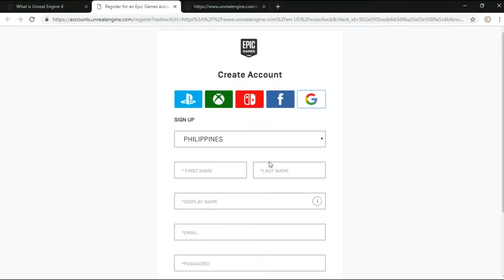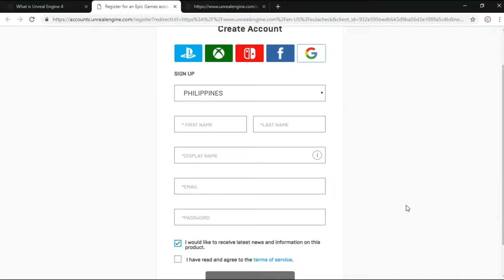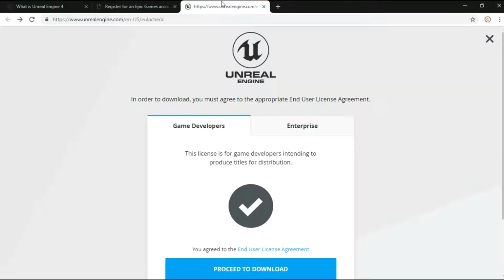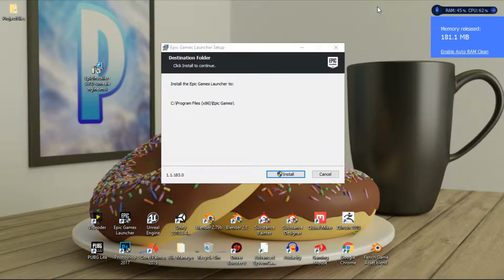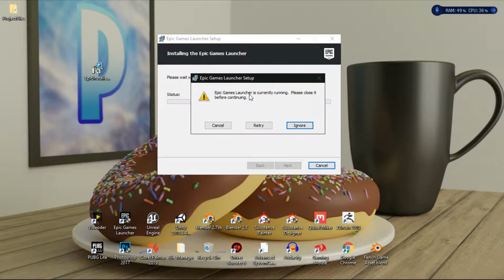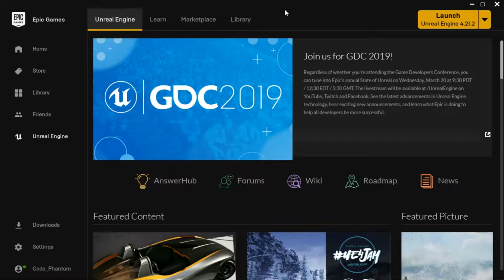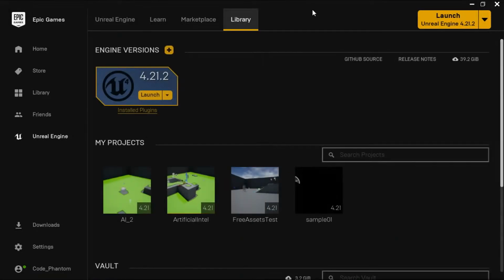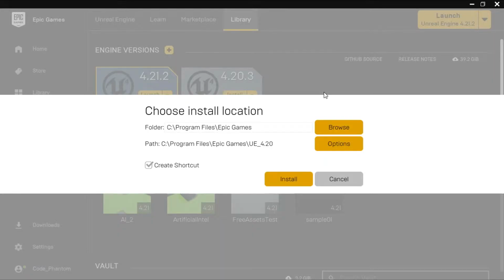Getting Started - How to install Unreal Engine 4 [Tagalog Tutorial]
Heyya! Kamusta kayo dyan? it's your boy phantom and welcome sa panibago nanamang tutorial na kung saan matututo tayo kung paano ma-install ang Unreal Engine 4, para makasunod ka na din sa mga tutorial vidoes ng channel na'to, and also for you to start creating your own video game. ♥️✨

UPDATED: Guy's pwede nyo na ako i-follow sa twitter ko.🙊💖🐱‍👤

Stay awesome!😉😎🐱‍👤🖐